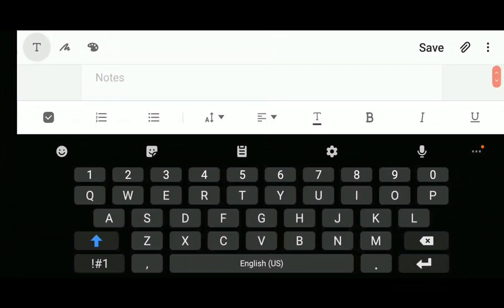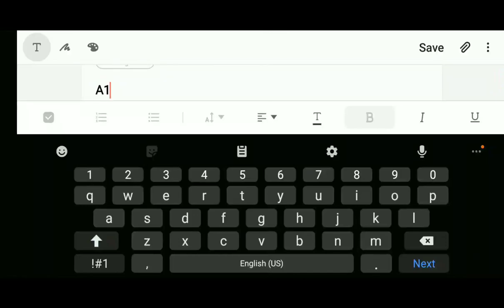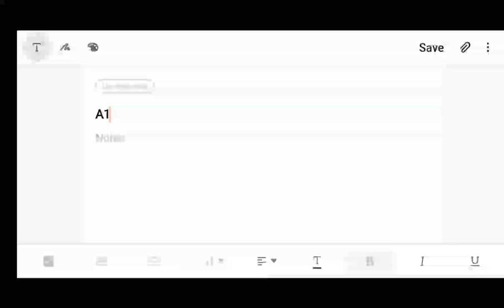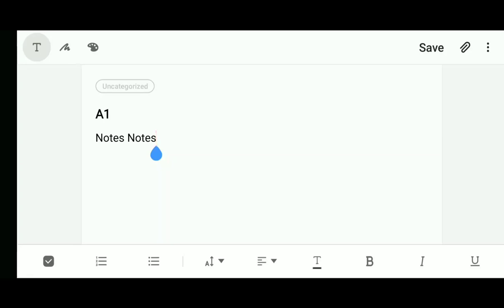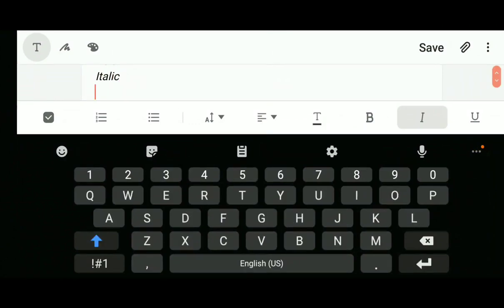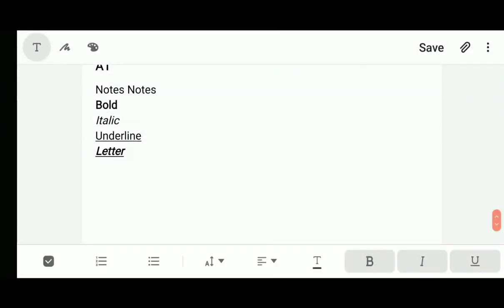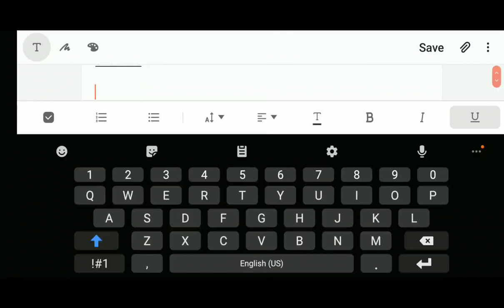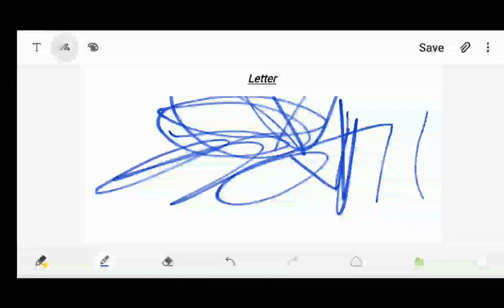HOW TO USE SAMSUNG NOTES/MADE BY CAMOUFLAGE MARIO EDUCATES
This Video Was Made By Joel Hermawan The Person Who Owns The Youtube Channel CamouFlage Mario Educates